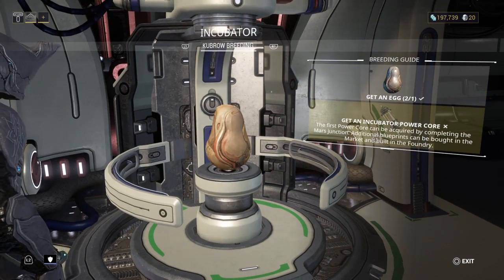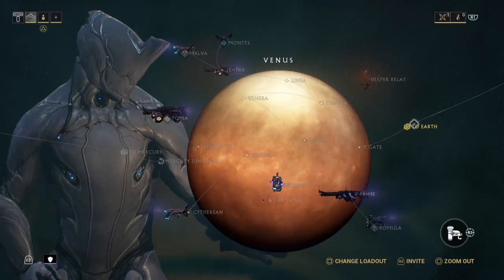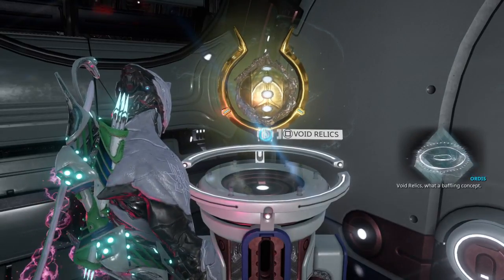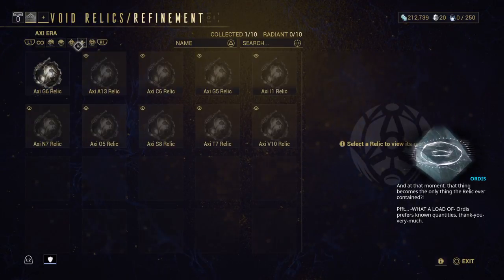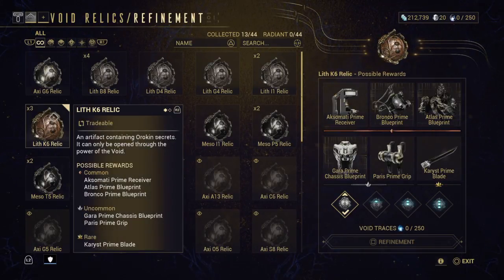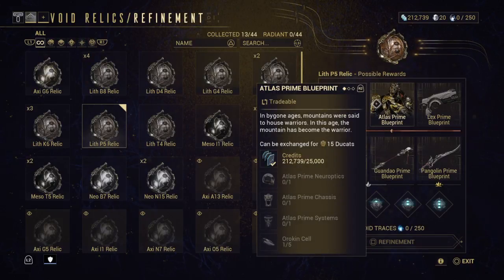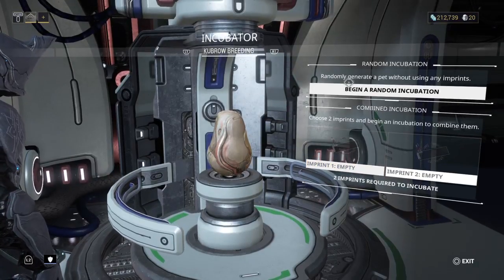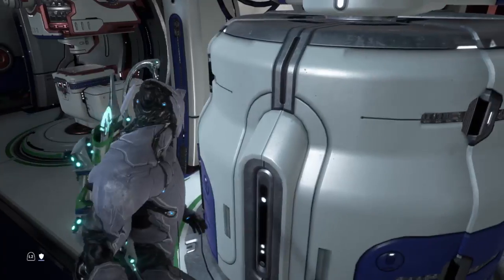Warframe ep 30